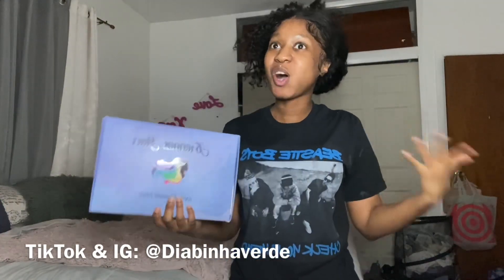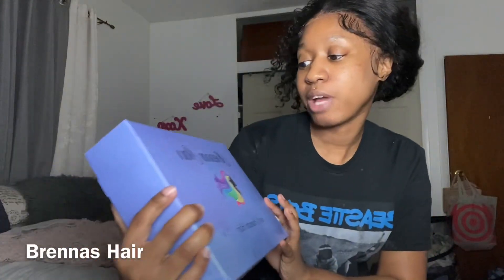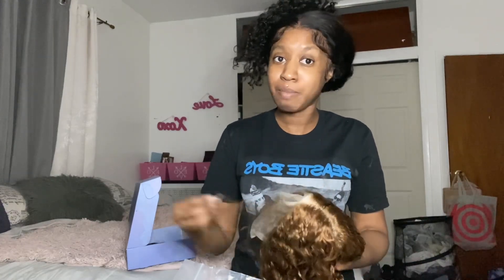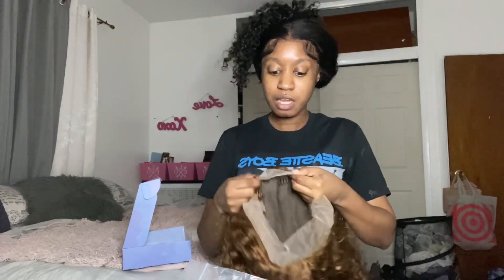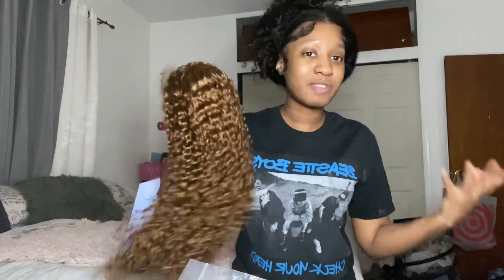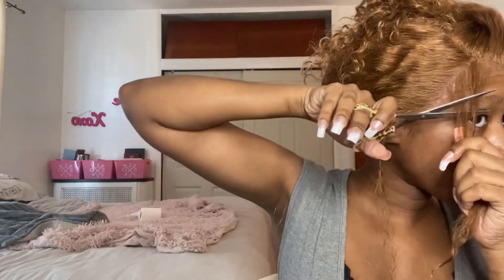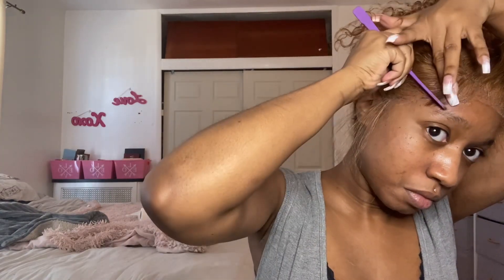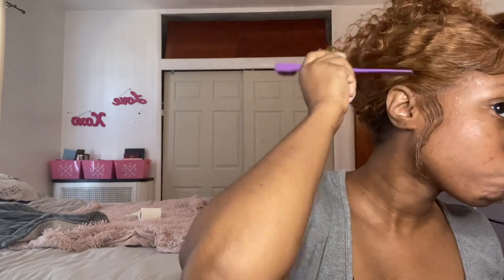AFFORDABLE HONEY 🍯 BLONDE CURLS | HD LACE FRONTAL WIG Ft. BRENNAS HAIR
●▬▬▬▬▬ ❤ Brennas Hair ❤ ▬▬▬▬▬●
Hair Info: 22 inch honey blonde color curly lace front wig
★ 22 inches
★ 180% density
★ Swiss HD lace
★ 30 Days Free Return
●▬▬▬▬▬ ❤ Contact Brennas Hair ❤ ▬▬▬▬▬●

Wig band in video $5 USD
Lashes: $12-$15
Lipgloss: $10
Press-ons: $10-$15
Wigs: ON SALE $50